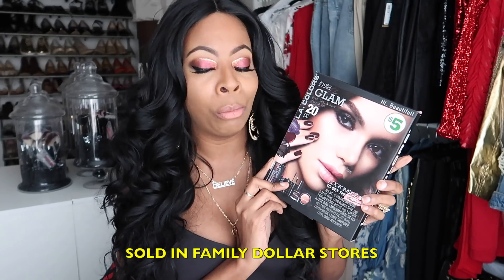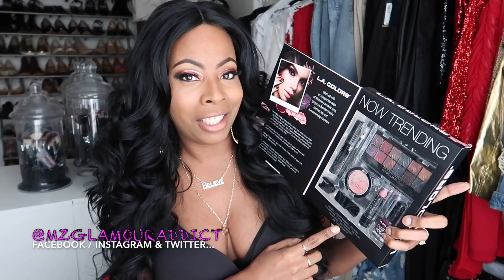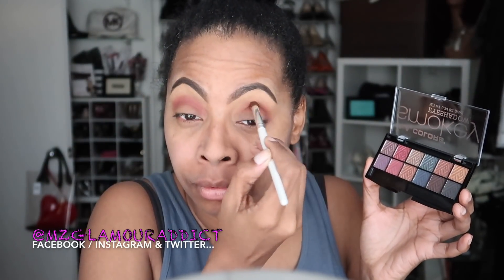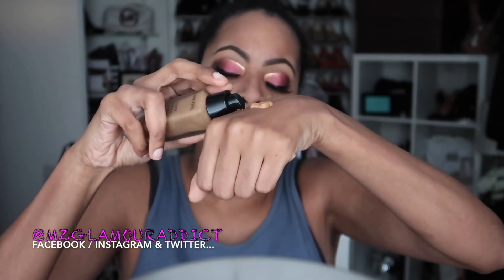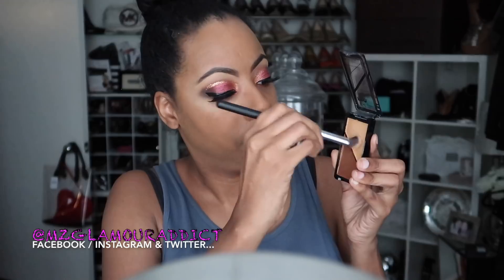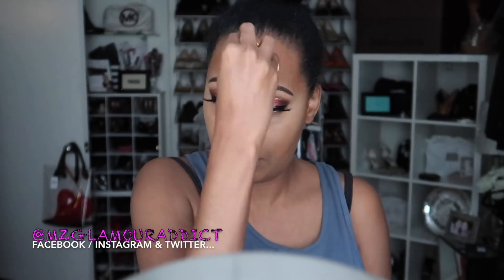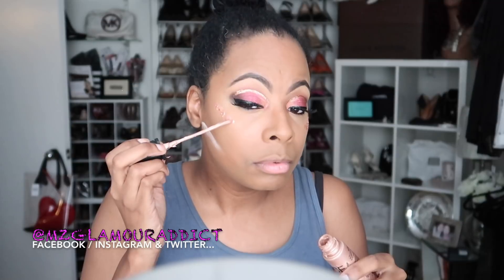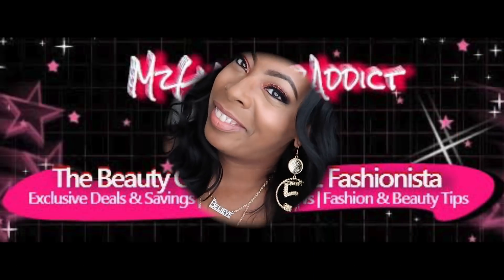$5 BUCKS Gets This Look!! | LA COLORS Insta’Glam Makeup Kit | SOLD IN FAMILY DOLLAR!!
Get a FABULOUS Beginner Friendly eye makeup look WITHOUT BREAKING BANK!! LA COLORS Insta'Glam Makeup Kit Sold for $5 BUCKS in Family Dollar Stores!!.. Click to see FULL VIDEO!!..

Want To SAVE TIME... Here are the Links to Products Used to Complete the Look:

EYES:

LA COLORS Insta’Glam Set – Sold in Family Dollar!

LA COLORS Liquid Liner (color: Black) - Sold in Dollar Tree

Ardel WHISPIES False Eyelashes

DUO Eyelash Adhesive (Dark-Tone)

TOOLS

Shopmissa AOA Studio Brush Set  - Face Blending Brush

The SPATTY Stick to Scoop Foundation

FACE

No 7 Beautifully Matte Primer

LA GIRL Pro Contour – Medium Deep

Maybelline Liquid Highlighter

Milani Cosmetics “ ROSE D’ ORO” Blush

Beauty Blender Dupe - $0.99 cents!! - MUCH BETTER!!

LIPS

Brucci “Almond Matte” Lipstick
Beauty Benefits – “Iced Coca” lip-gloss

More FAB Info:

Download the OFFICAL MzGlamourAddict App, available in APPLE & GOOGLE App Stores!!